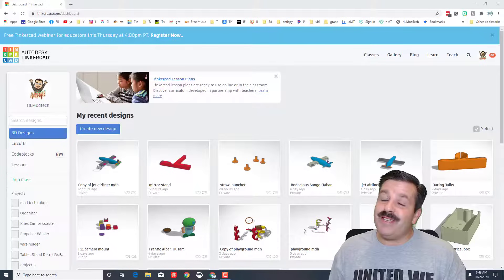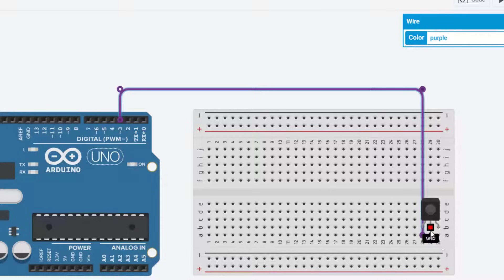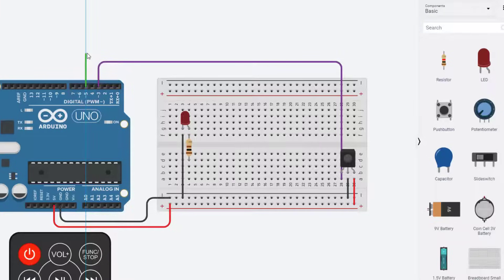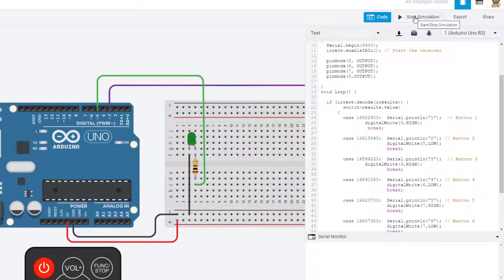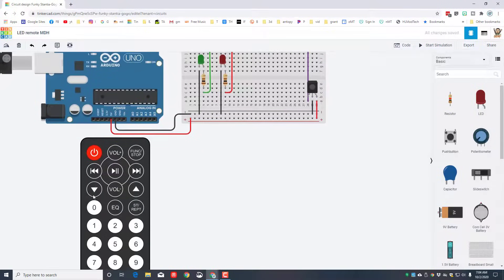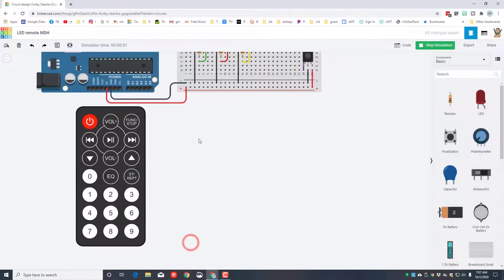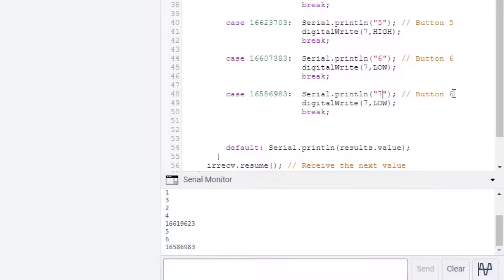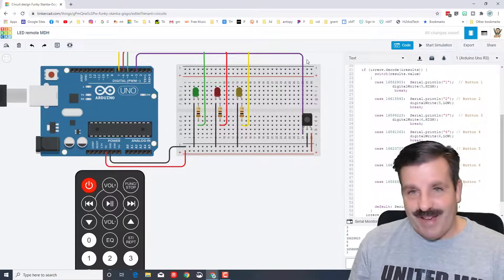Control LED's with an IR Remote in Tinkercad Circuits!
Tinkercad circuits are amazing, fun and FREE! I also love that you can learn principles without the fear of breaking real components. This is a fun lesson that uses a the IR remote to control LED's. How many can you light up? Have a glorious day and keep Tinkering!